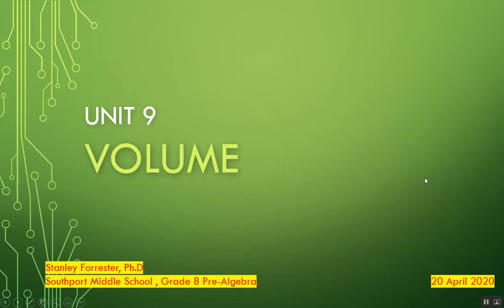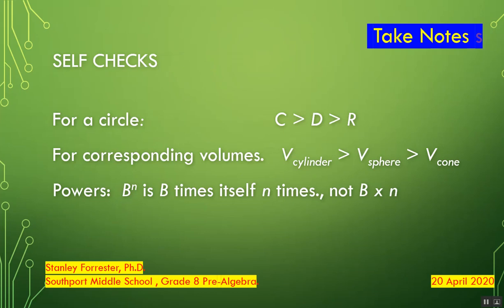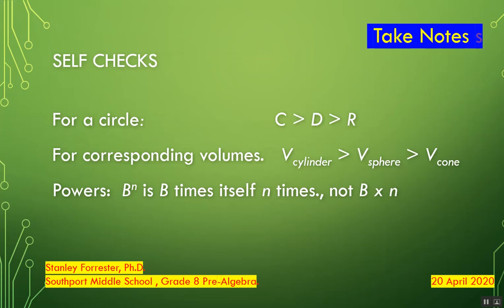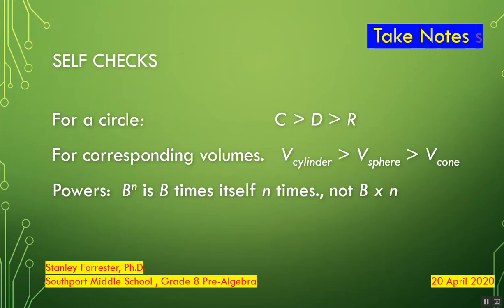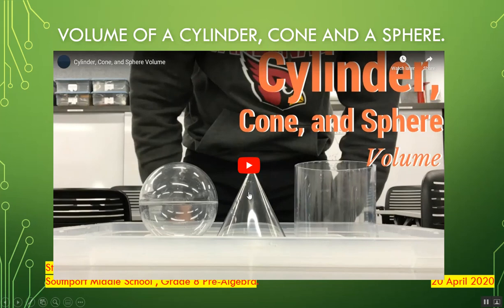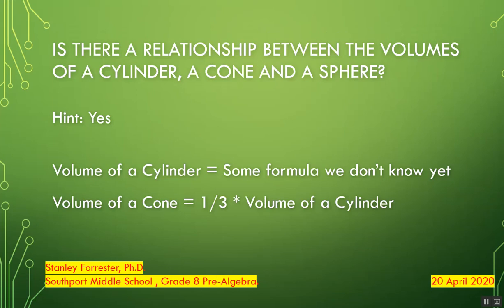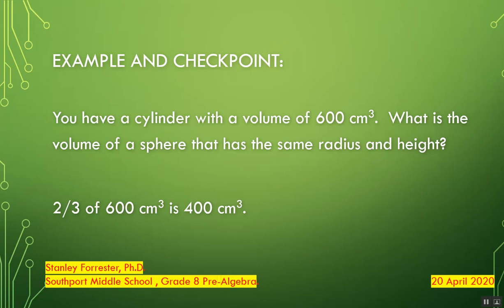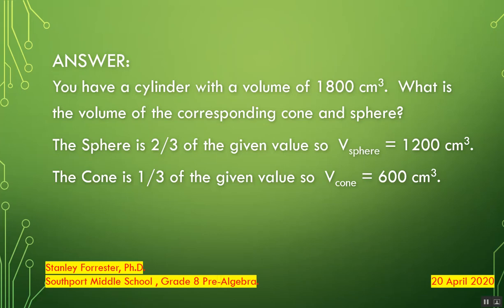4/23/2020 1:53:02 PM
Southport Middle School Pre-Algebra (8th Grade)
These are the links mentioned in the video. If I find better resources or create tme myself I will replace these as needed.

If you are having trouble with the arithmetic portion of the material, I recommend Khan Academy’s Arithmetic Course.  Just start at the beginning.

This video is part of the basic geometry sequence within Khan academy.
Circles: Radius, Diameter, Circumference, and Area.

Powers, bases, and Exponents are covered in Khan Academy’s Pre-Algebra sequence.  Pick the parts that you need but be sure to do the practice assignments in order to  check your understanding.